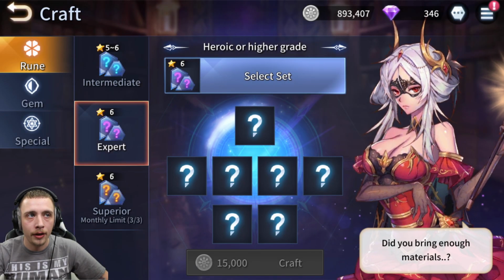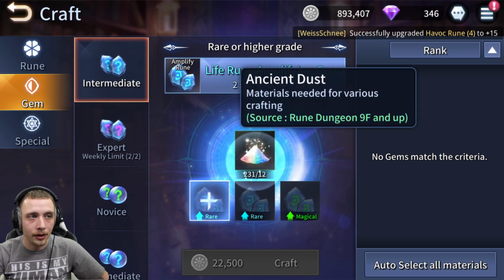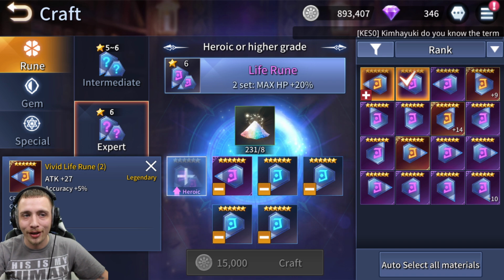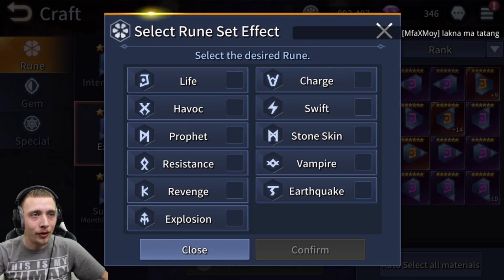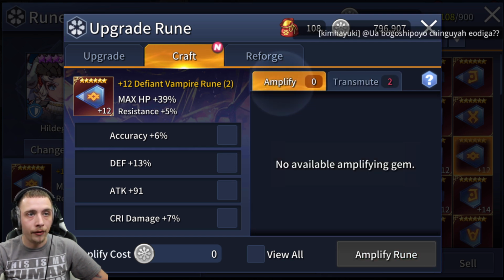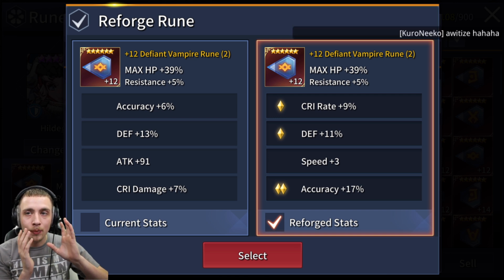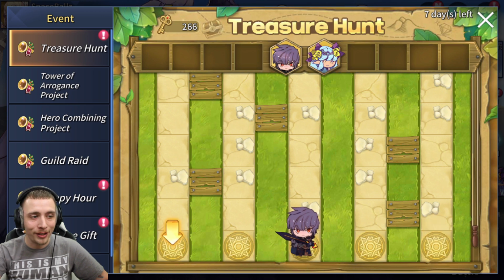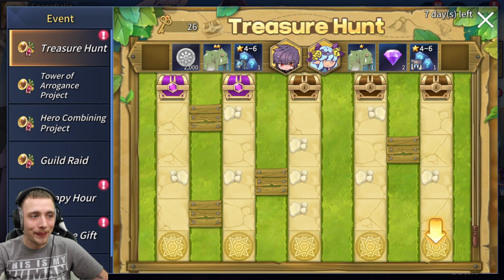Rune crafting & reforge, best place to farm keys & exp for event (kingdom of hero tactics war)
Rune crafting & reforge, best place to farm runes & exp at the same time, is this event worth farming? should you craft runes and pieces? all questions answered. kingdom of hero tactics war.

I now live stream on twitch Monday - Sunday 8pm eastern hope to see you there!

Help me grow 1st 1000 subs very special give away valued over 100$

Make sure to sub comment & like on all videos to apart of the random give away!